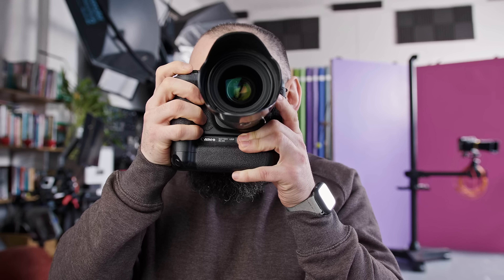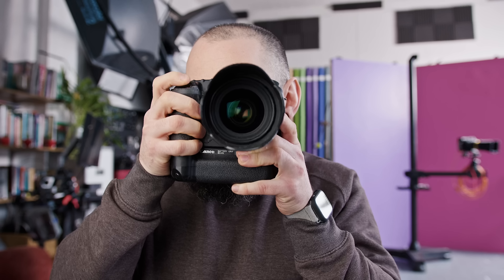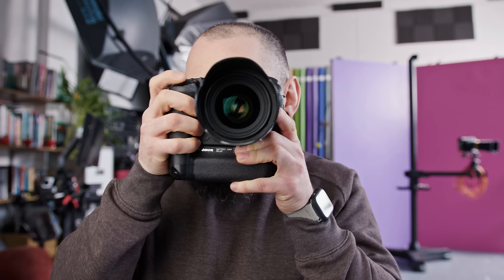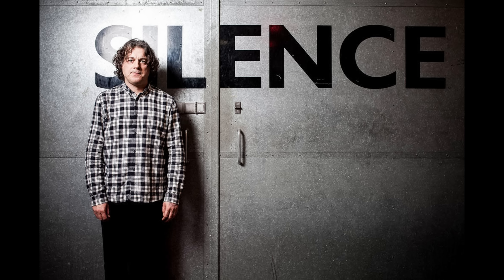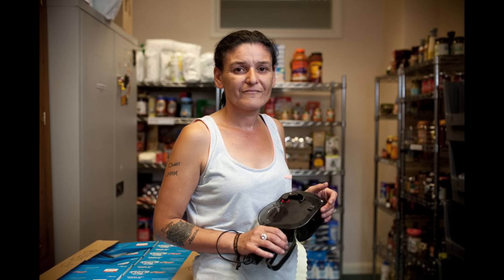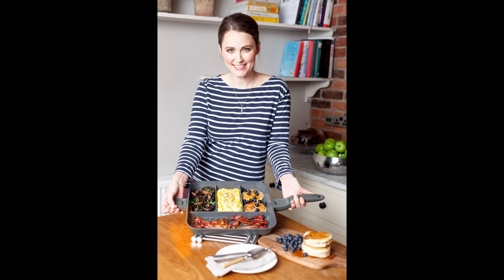This £250 camera can shoot PRO JOBS!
In this video, we're going to show you the cheapest camera that you can use for professional photography in 2023. The canon 5d mk2 is a great option for beginner and pro photographers alike, and it's still affordable compared to other professional cameras!

If you're looking to start shooting professionally in the next few years, the canon 5d mk2 is the camera for you! This camera is great for both photos and videos, and it's affordable compared to other professional cameras in the market!